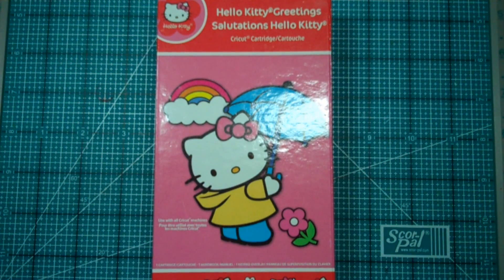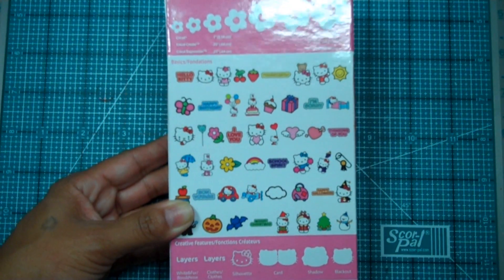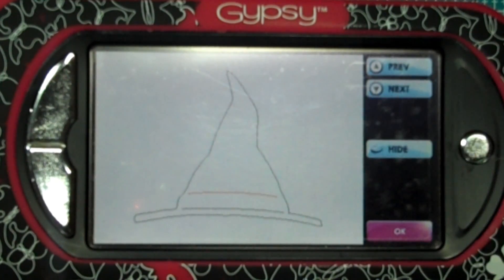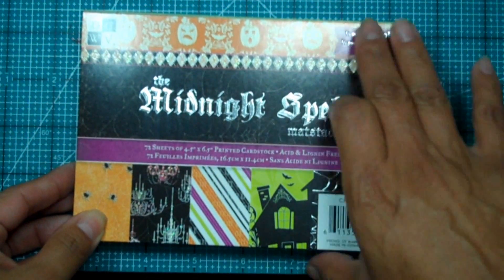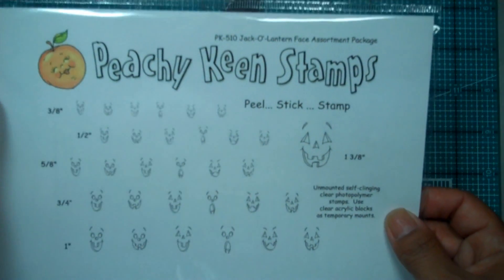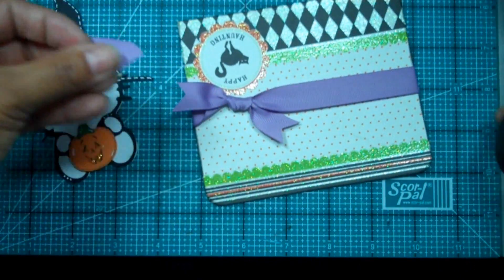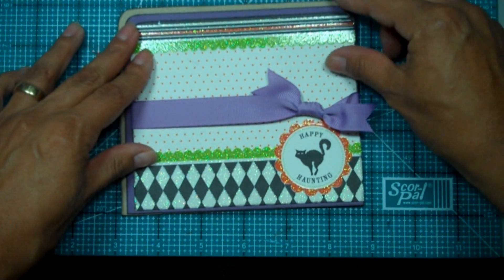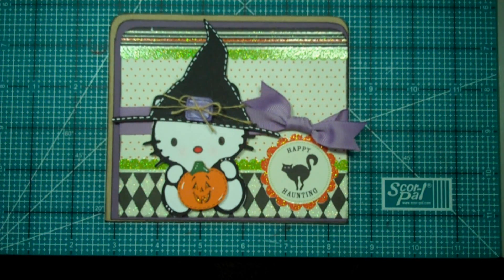Episode 93 throwback Thursday challenge.wmv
another throwback thursday challenge is back! you can go to my blog to participate in this challenge & for a chance to win "More Punnylicious" stamp set from MPS!